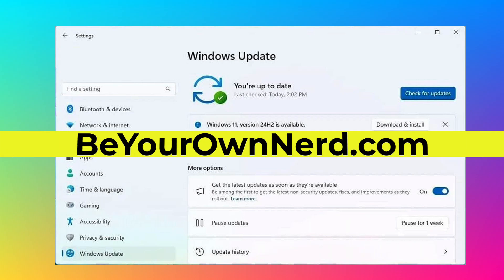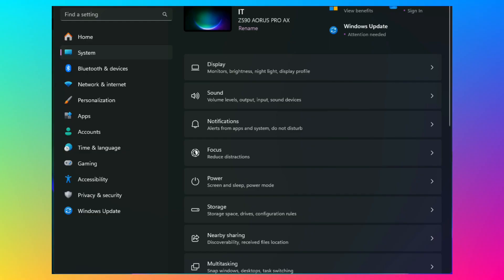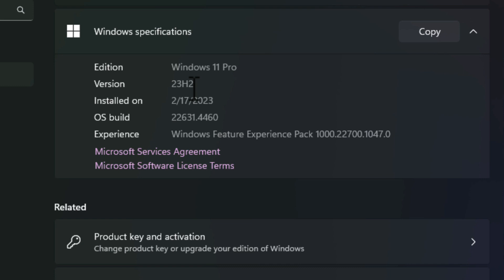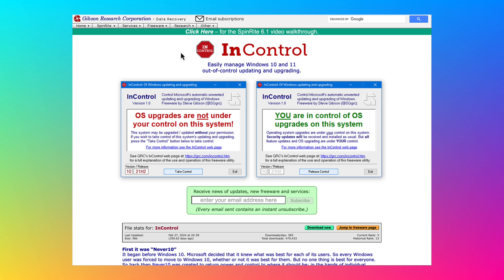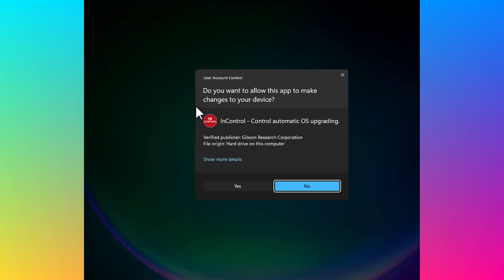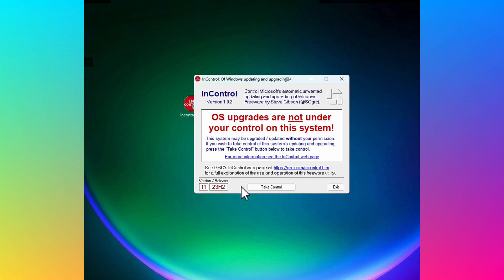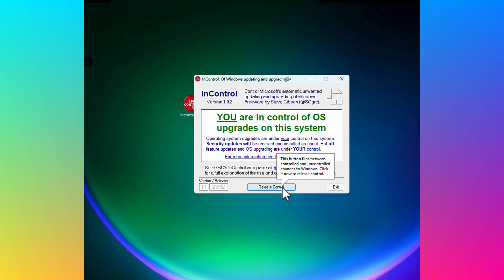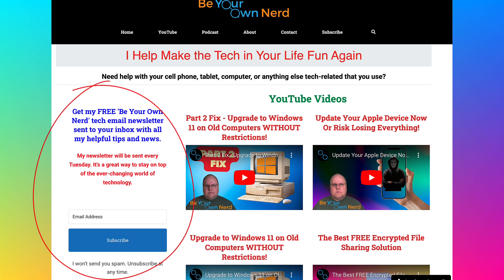STOP Your Windows 11 Update Right Now - Serious Issues Found!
In this video, I discuss why you need to stop your Windows 11 from automatically upgrading to Windows 11 24H2!

Shawn
Be Your Own Nerd